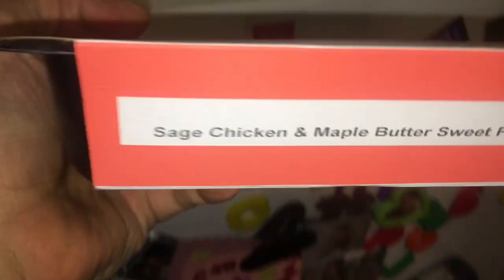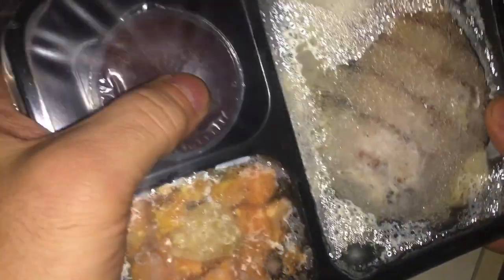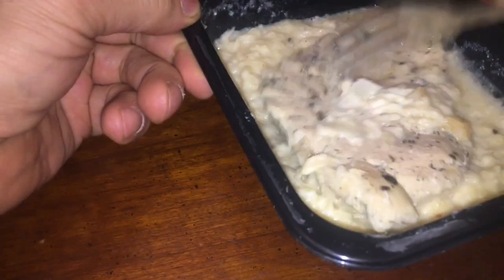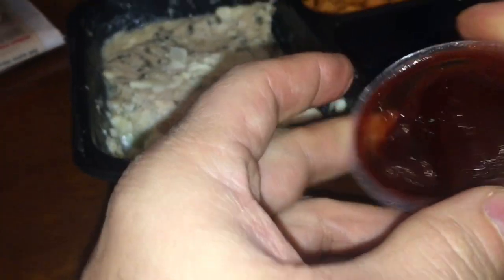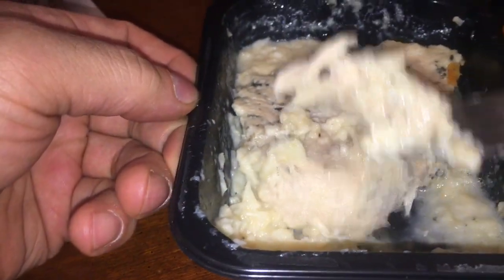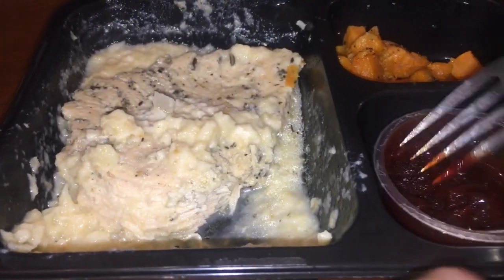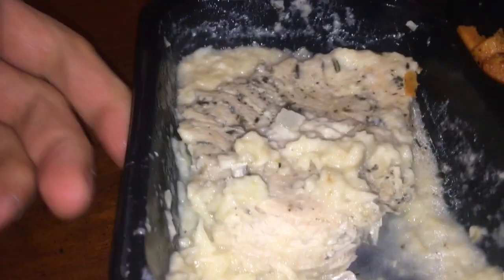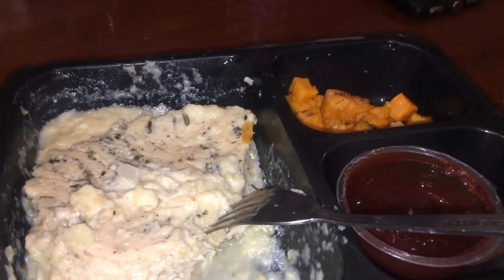Let's try Factor Sage Chicken Maple Butter Sweet Potatoes not a sponsor unbiased opinion good or not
bob spurloc
bob spurlock